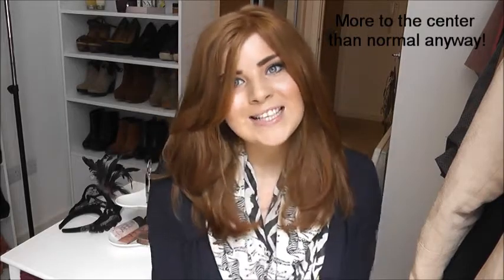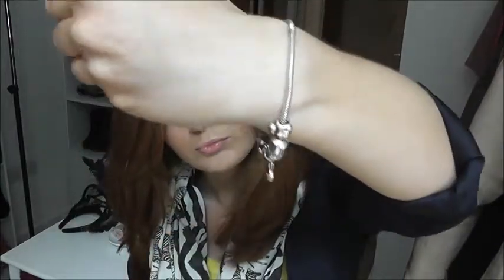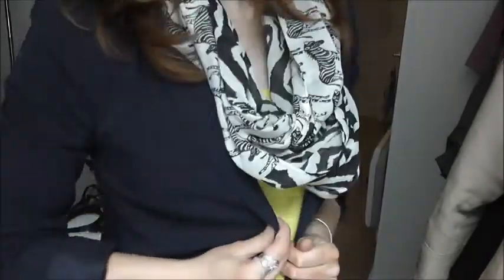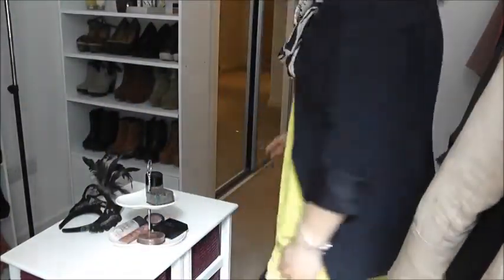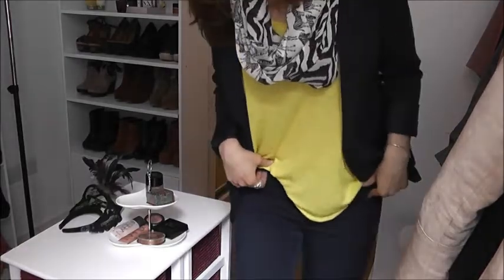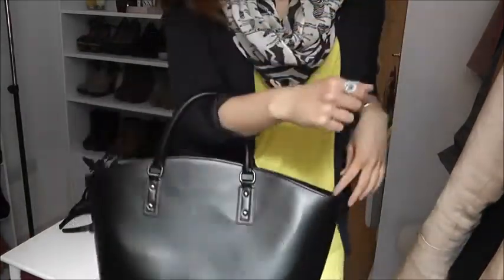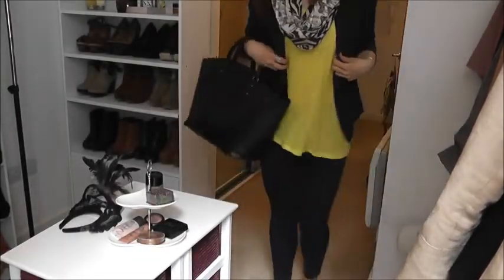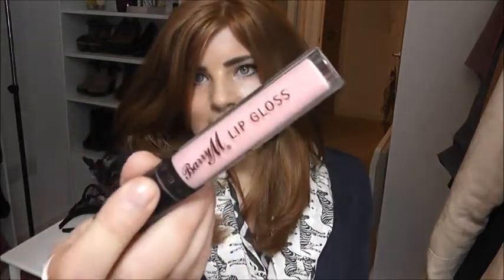OOTD: Neon Yellow & Zebra Print Smart/Casual Outfit!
Gem x